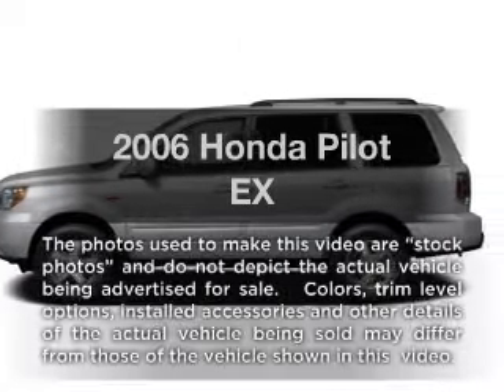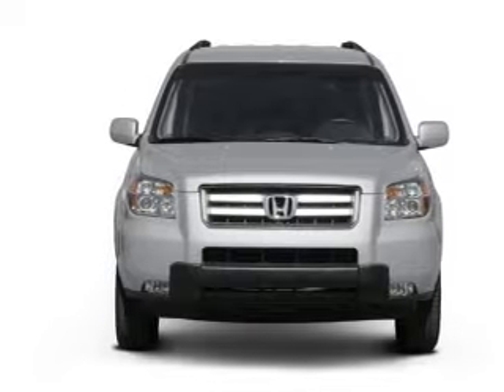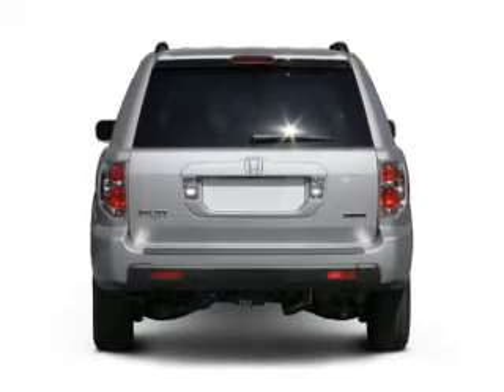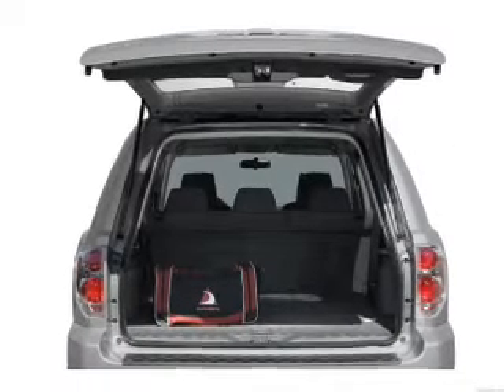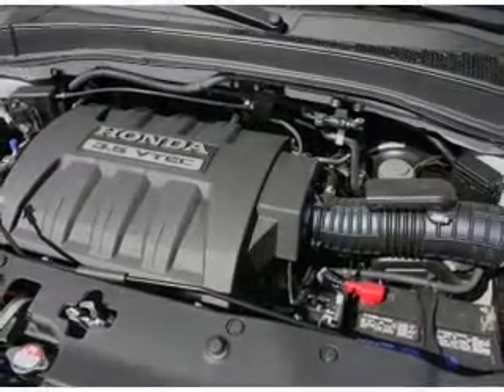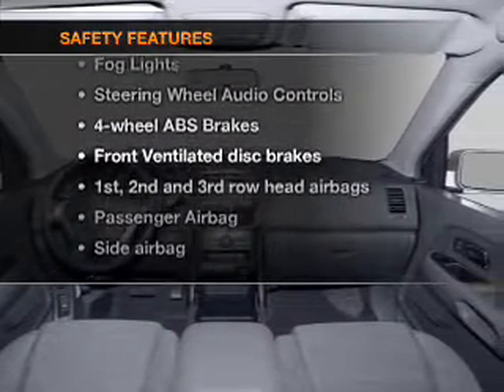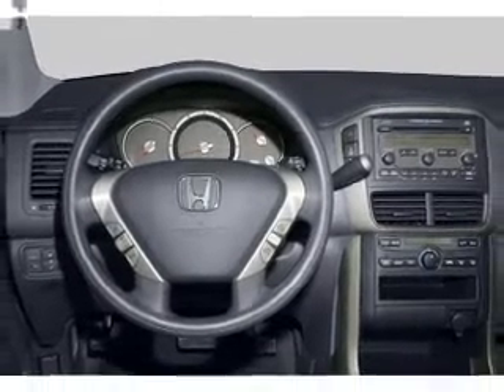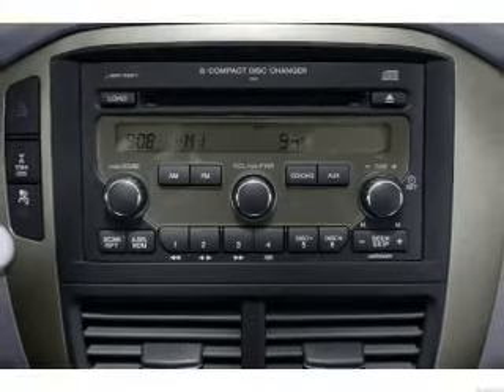2006 Honda Pilot - Nashua NH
Year: 2006
Make: Honda
Model: Pilot
Trim: EX
Engine: 3.5 liter 6 cylinder 24 valve
Transmission: 5-Speed Automatic
Color: Light Blue
Mileage: 78765
Address:
280-300 Amherst St